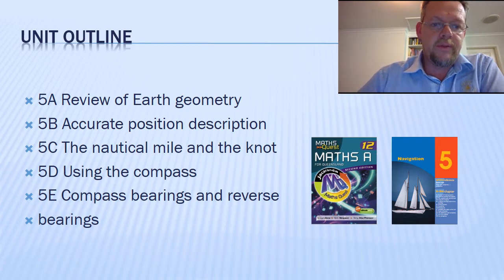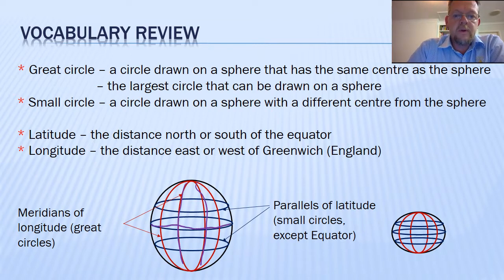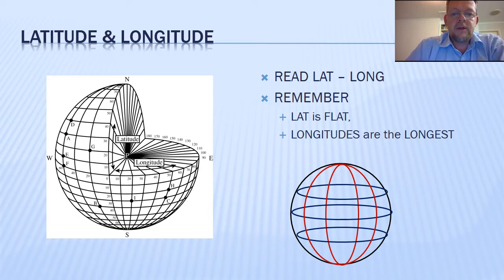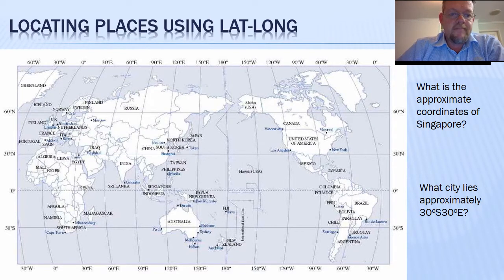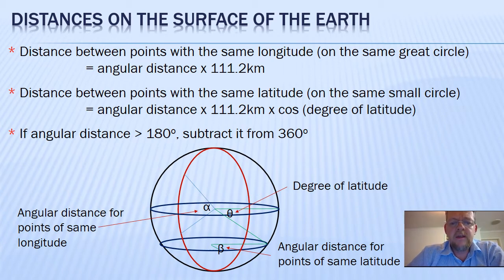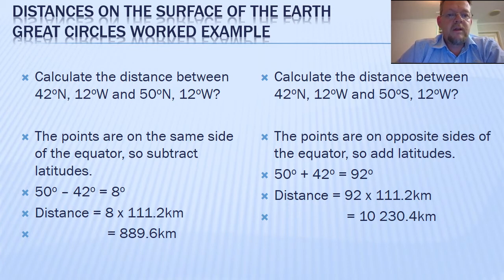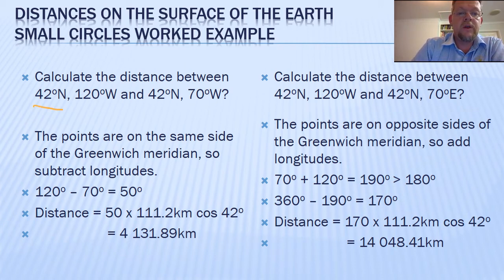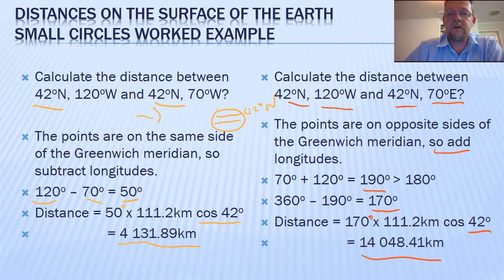Year 12 Navigation Unit 1 Lesson 1 Review of Earth Geometry